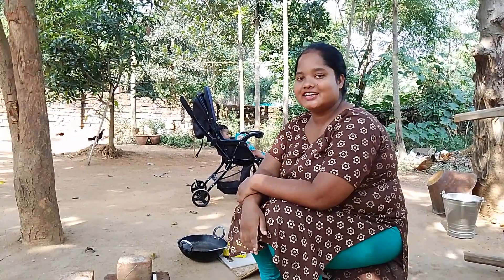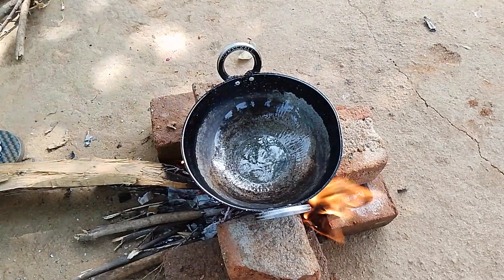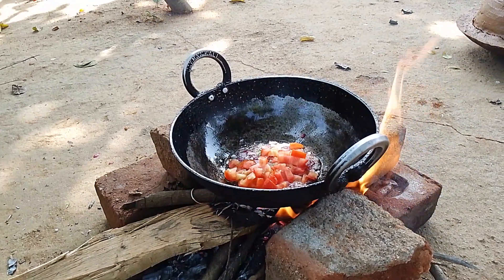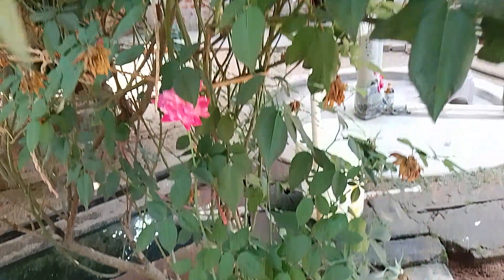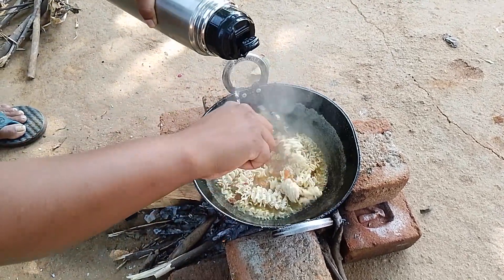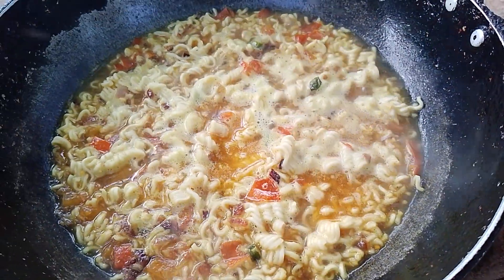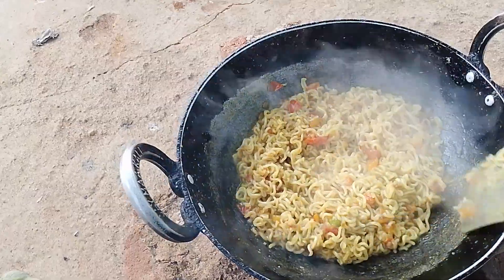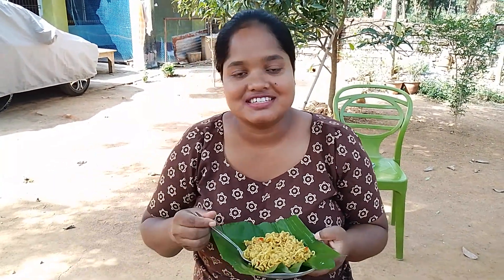Desi Culha re Maggie benaw Kate jom huyena..😋🤤😍😄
Maggie recipe in Desi Culha...🔥